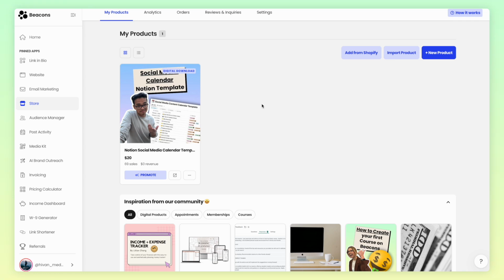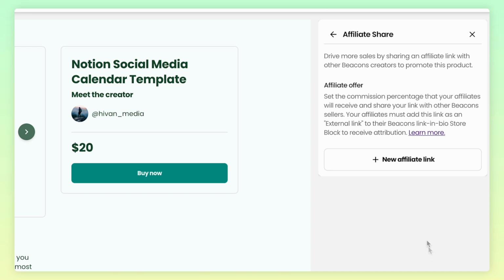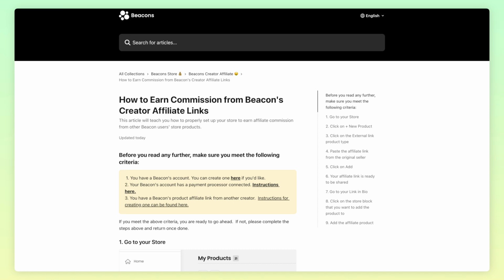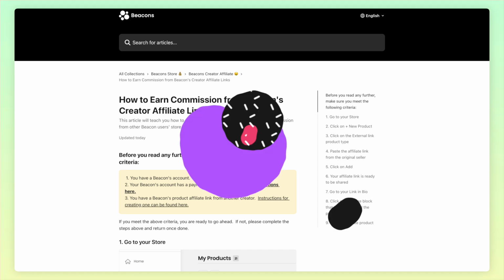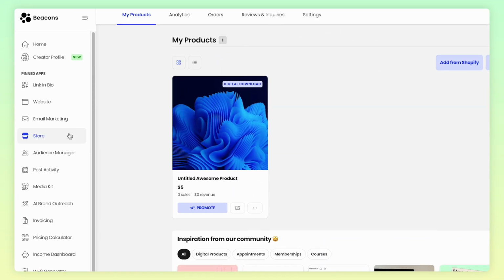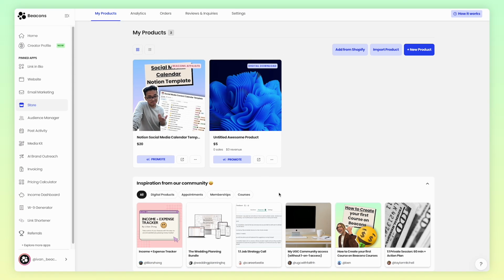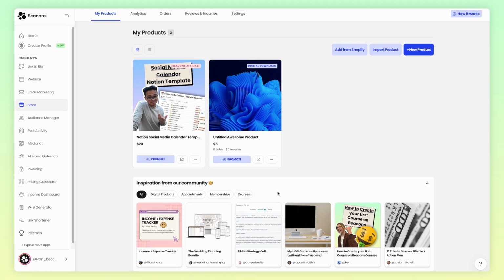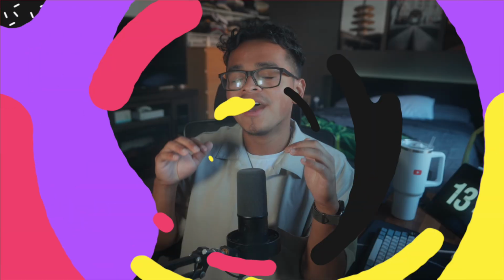Affiliate Links are NOW on Beacons! (FULL overview & Tutorial)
WE ARE SO PROUD TO INTRODUCE AFFILIATE LINKS ON BEACONS PRODUCTS!!!

Affiliate links are links you can create on your products for people to share and the affiliate that shares them can get a commision on the sales they generate!

For example lets say I create a product for $20 and I make an affiliate link for that product at a commission rate of 50%. If your fans decide to promote that product and share that link, they will get 50% commision on those sales! $10 for you, $10 for them, everyone wins! Its a super easy and very effective marketing tool to help you generate more sales

Beacons makes it SUPER easy to create and earn commision on affiliate links! Ill show ya how 😎

Beacons is the all-you-need monetization platform for creators. Turn your social media following into a real business, set up multiple income streams, and build your creator brand, all on Beacons. It's SO much more than a Link in Bio—it's your digital storefront, your email marketing tool, your media kit for brand deals, and much more, in one easy-to-use platform that's FREE to join. 🤩

🕐  Timestamps  🕐

0:00 - Introduction 🎬
0:37 - What are Affiliate Links? 🤔
1:35 - Creating Your Affiliate Links 🔗
2:19 - Sharing Affiliate Links 🤝
3:31 - Adding Affiliate Products to your Store 🛍️
3:55 - Ending 🏁

🔗 Related Resources 🔗